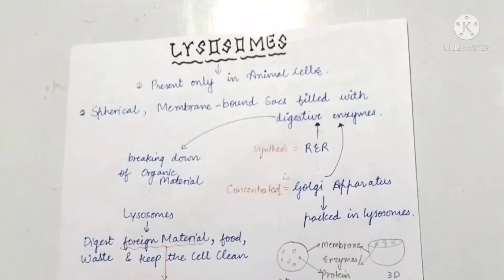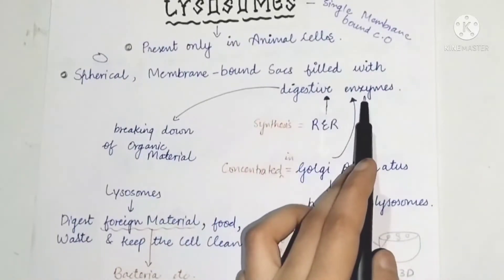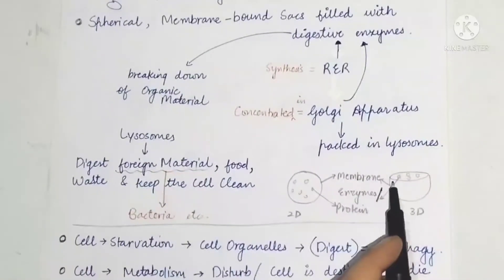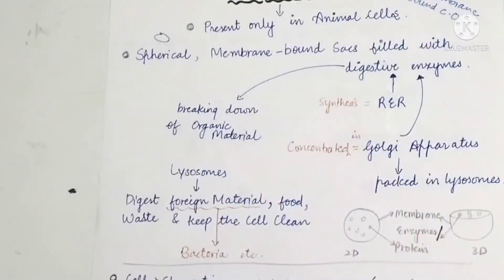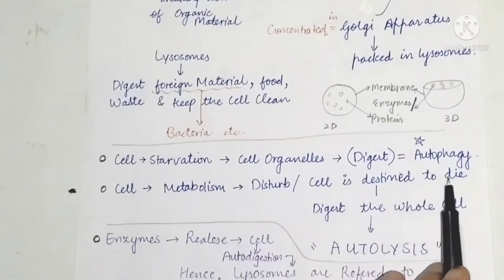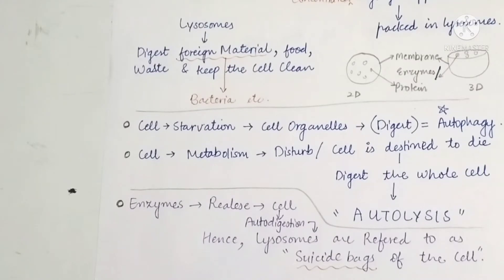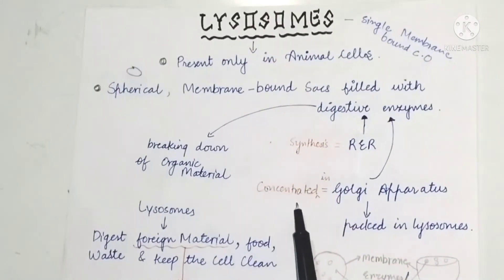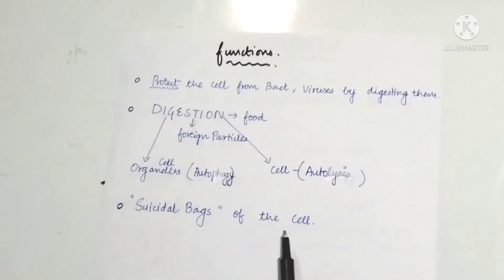Part-15 Lysosomes class 9 fundamental unit of life: cell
Assalamualaekum,

In this video we have read about Structure and Functions of Lysosome also called as suicidal bags of the cell.
I hope you have understood everything very well.If you got help from this video then definitely like it because it gives me great motivation and you also share this video because sharing is caring.

suicidal bags lysosome class 9 cell organelles class 9 fundamental unit of life cell nucleus biology class 9
Endoplasmic reticulum class 9 endoplasmic reticulum class 9 cell fundamental unit of life cell class 9 cell organelles by uzma hannan